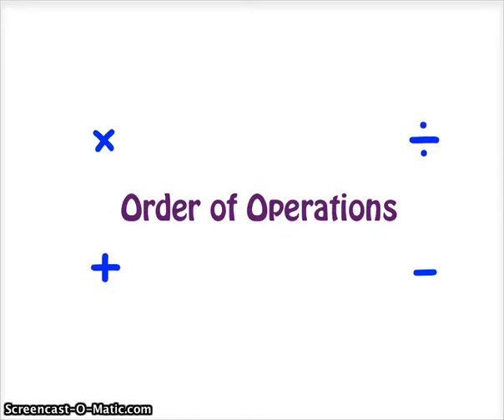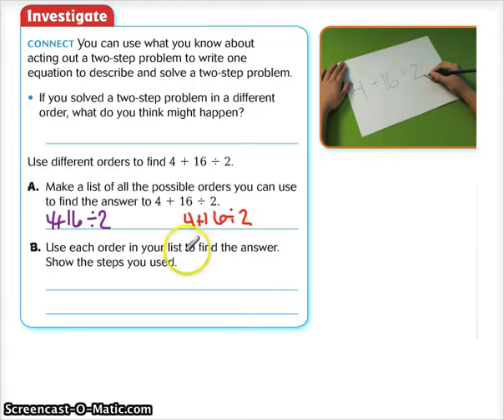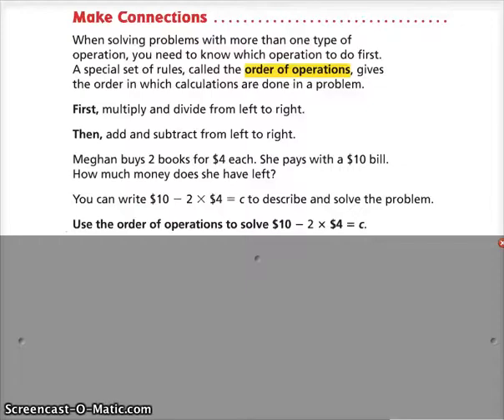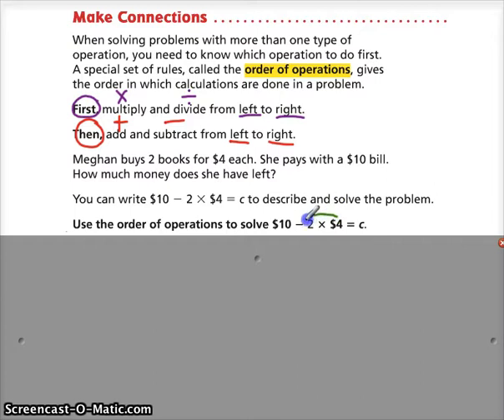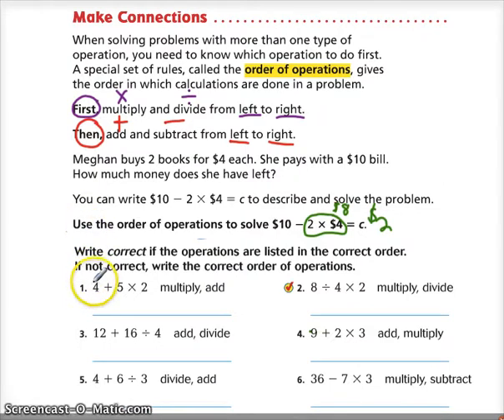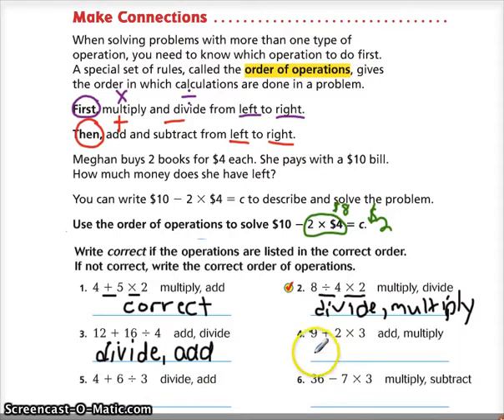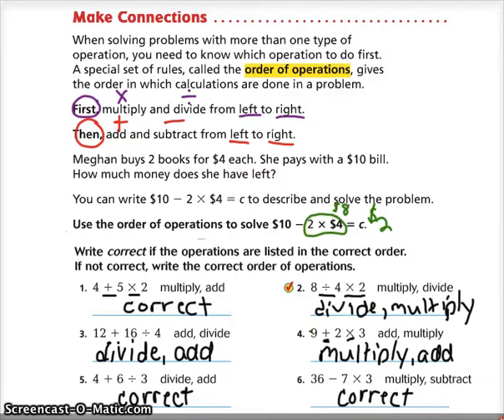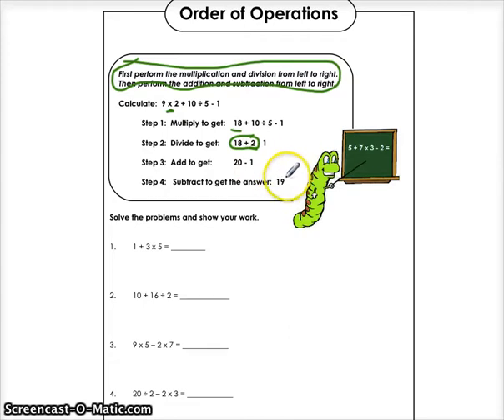Order of Operations video